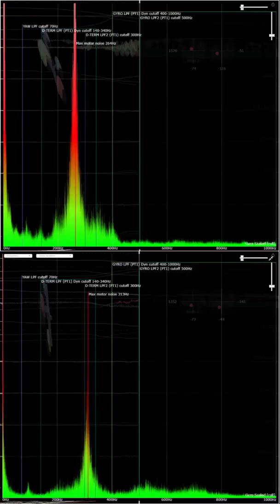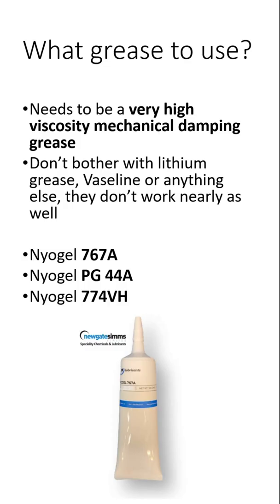Potentially the best way to damp vibrations on a drone. I'm not kidding, its amazing!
Hi Everyone,

I have had recently had huge success adding mechanical damping grease to frames to reduce vibrations. Get yourself some of this and give it a go. The 767A is cheaper but the PG44A may have better performance.

If you are struggling to find Nyogel this is an alternative (but probably not quite as good)